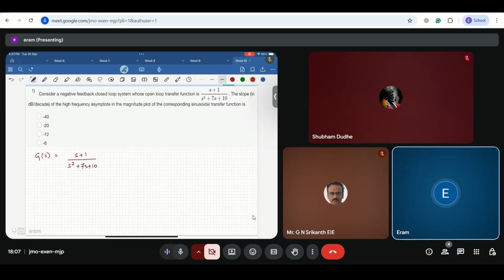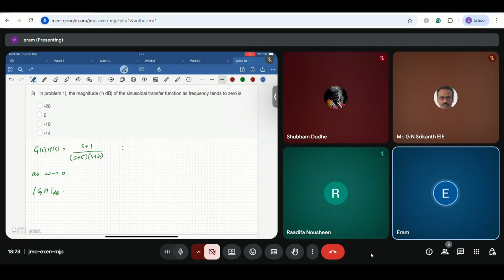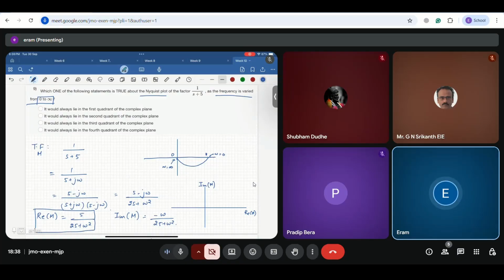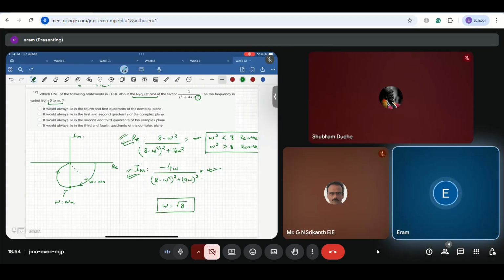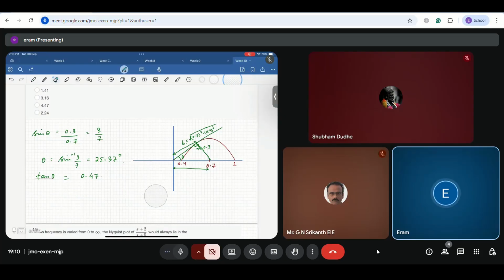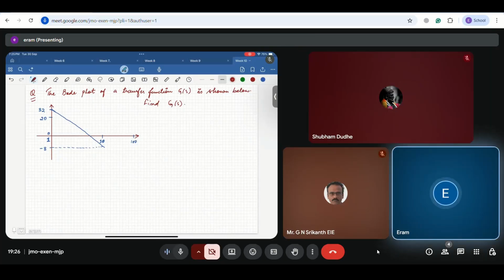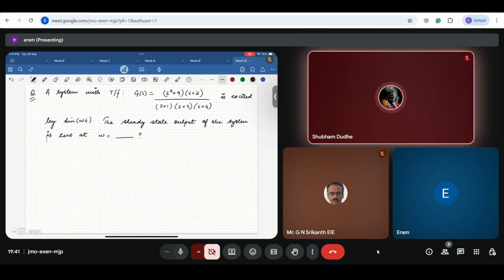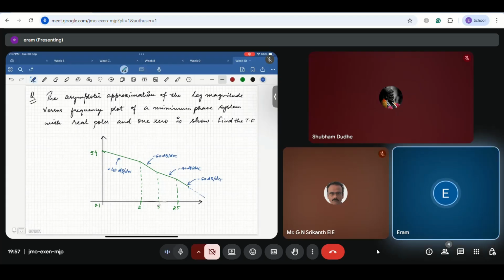Week 10 Nyquist Plot